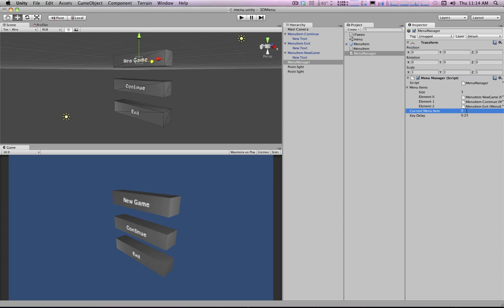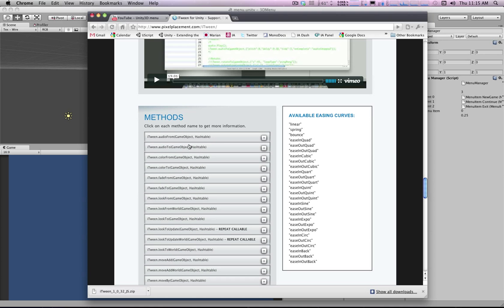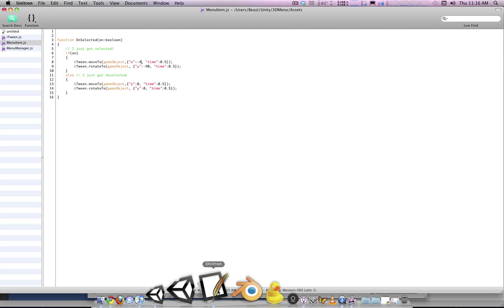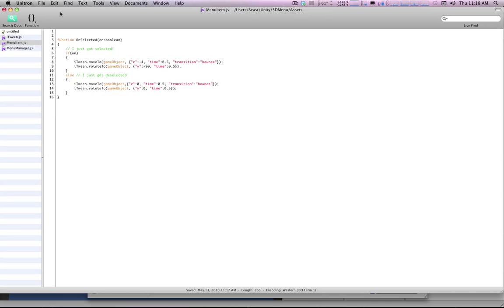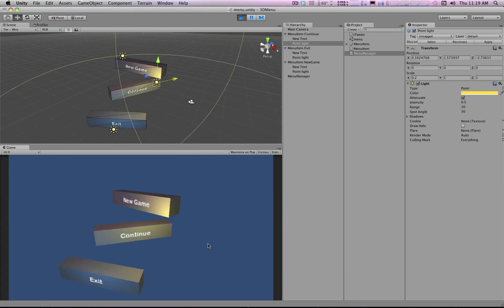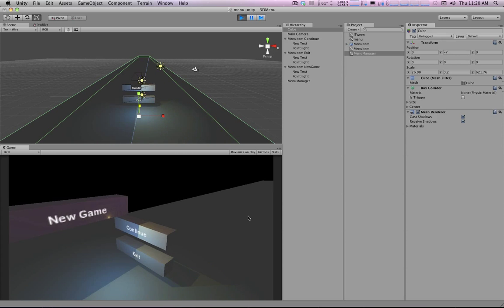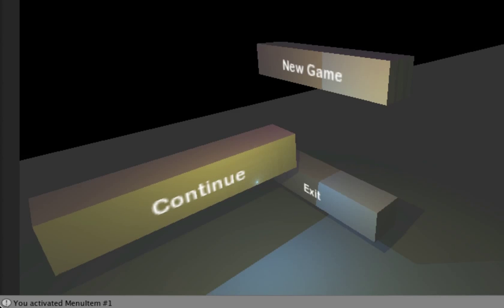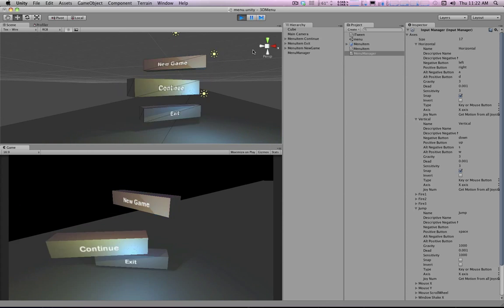Unity Tutorial 05: Part 3: "3D Menus"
Infinite Ammo's Unity Tutorial 5 - How to make a simple 3D Title Screen. :) Part 3/3